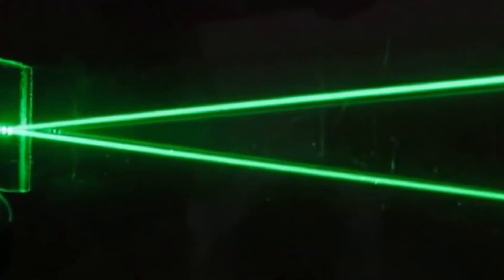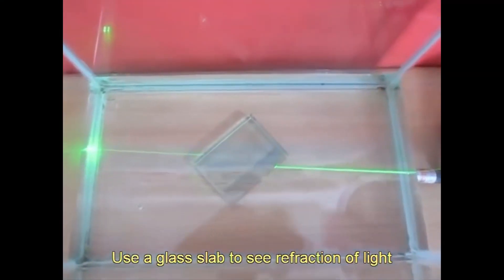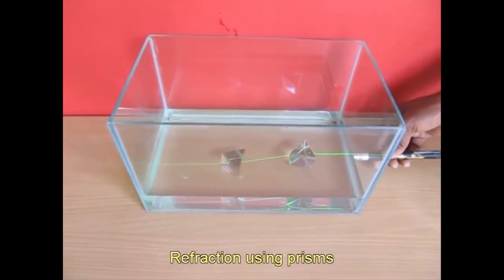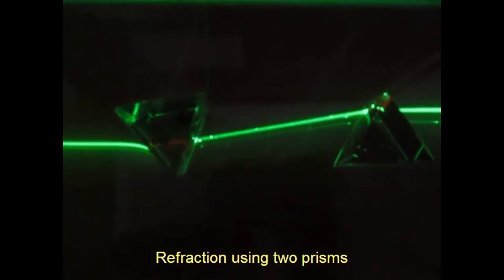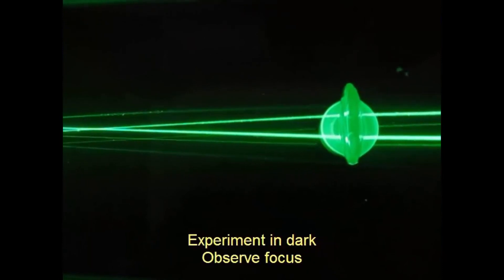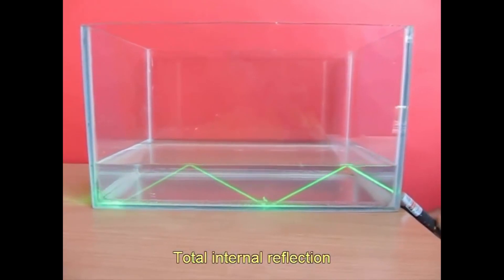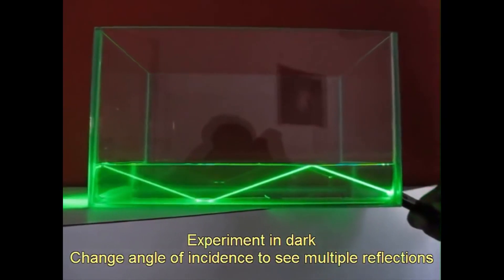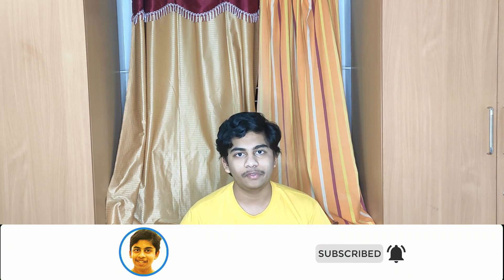Science With Lasers! | DIY | Adityan Bala | Adi's Experiments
Hi Guys!
Today I will be demonstrating the effect of convex and concave lenses on light, along with a few fun experiments with refraction!